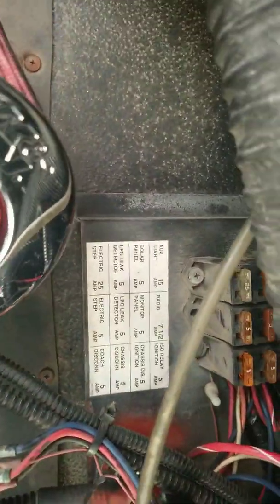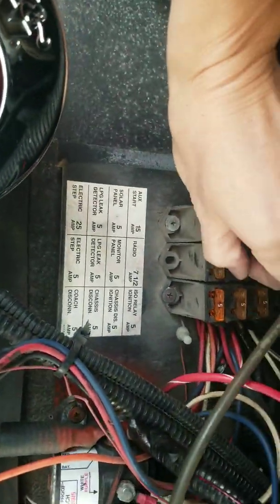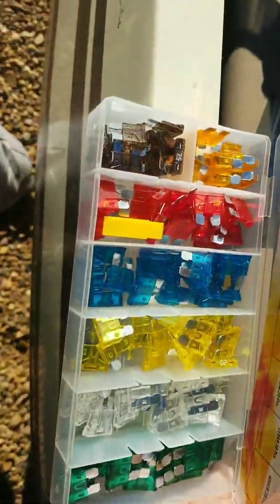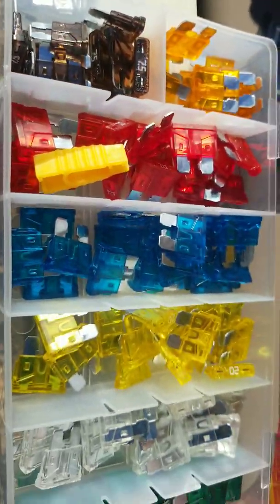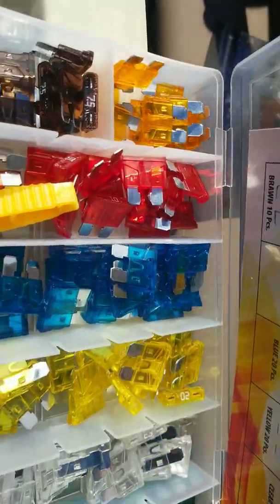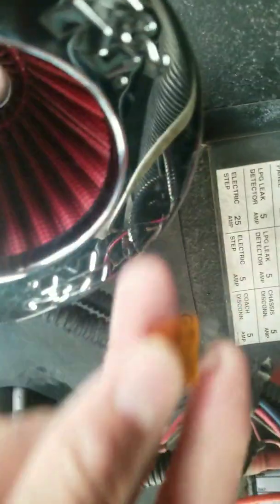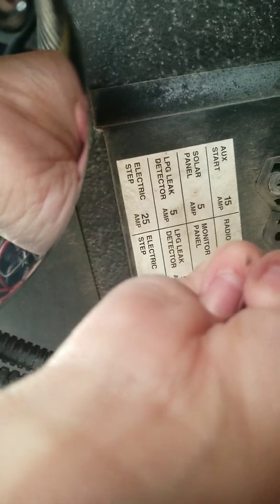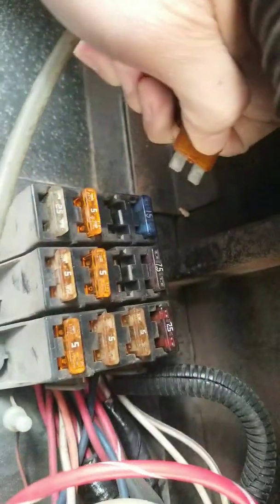How to fix propane lp sensor and no gas for stove